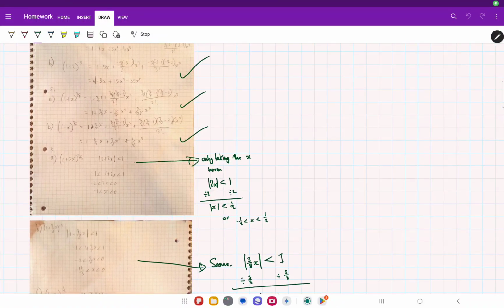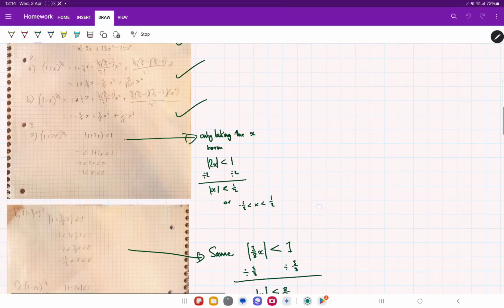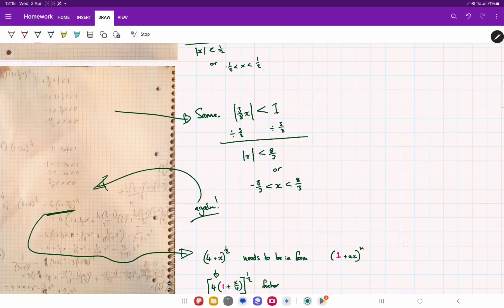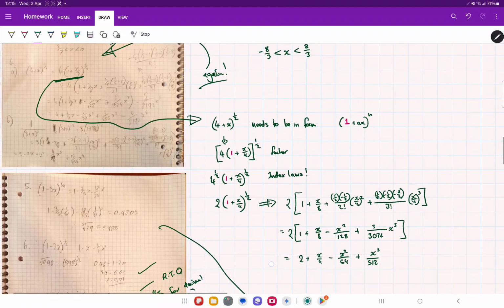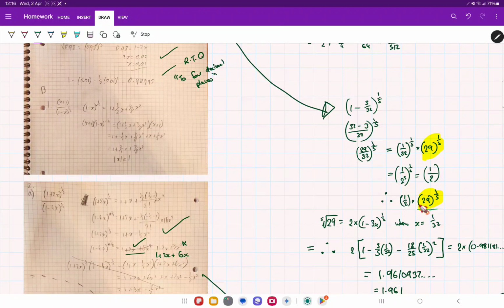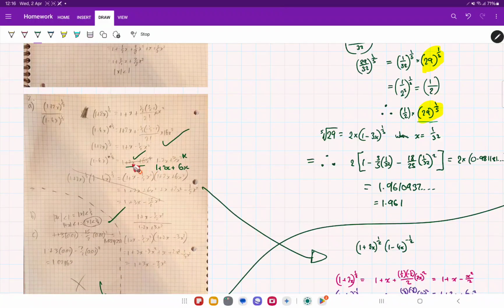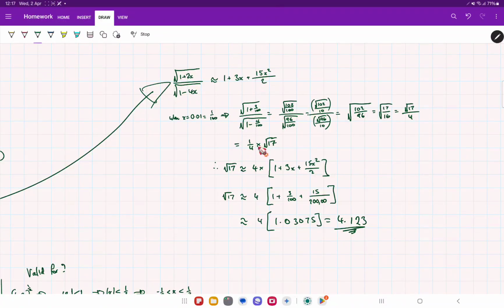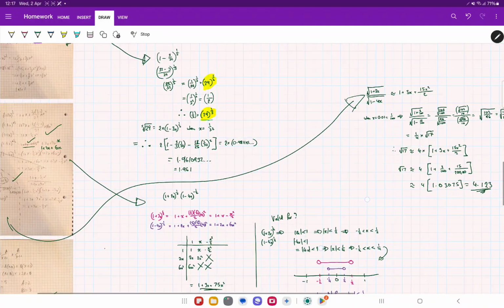Will general binomial expansion